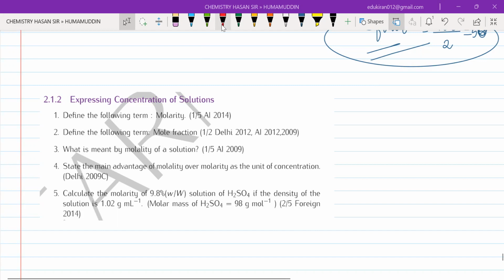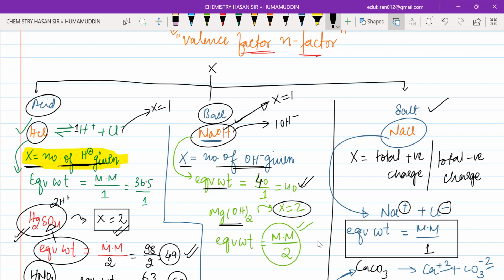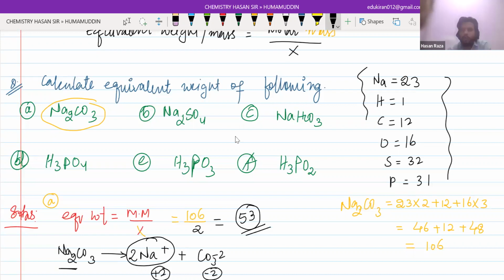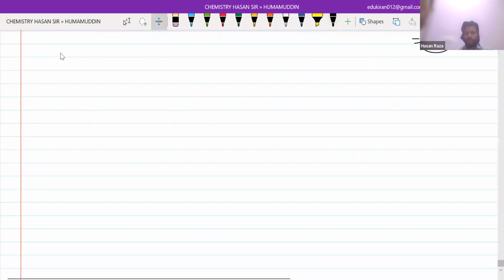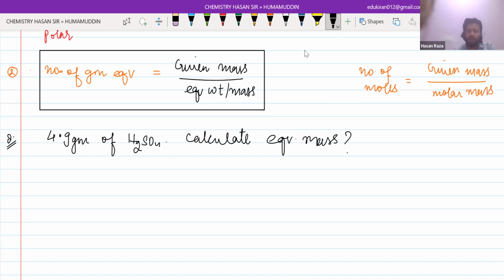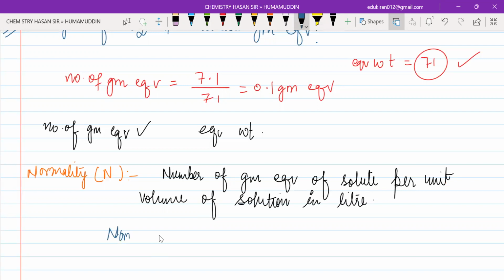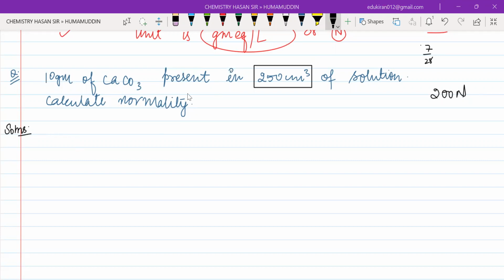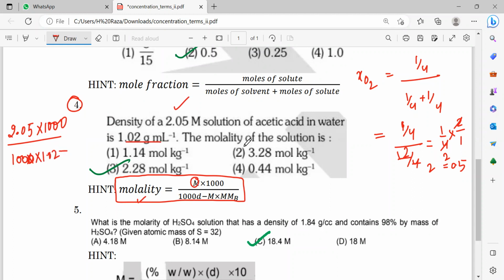Learnivio | Normality | Solution | Lect 5 | 12th C2 | 06-04-2023